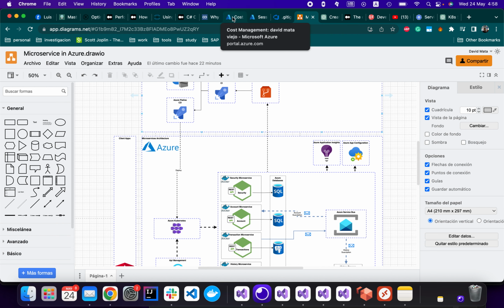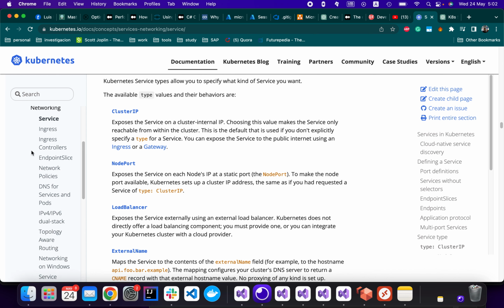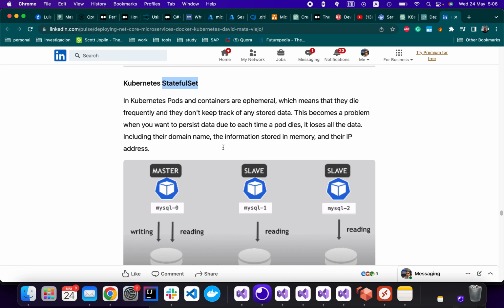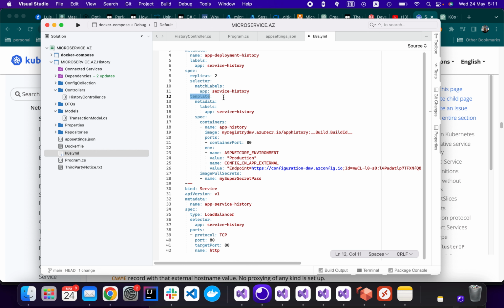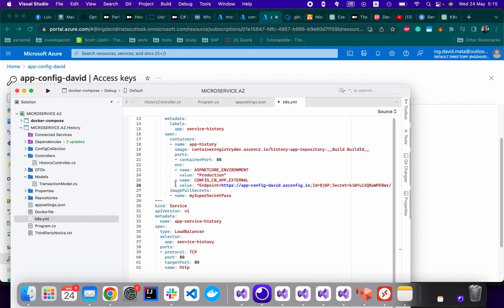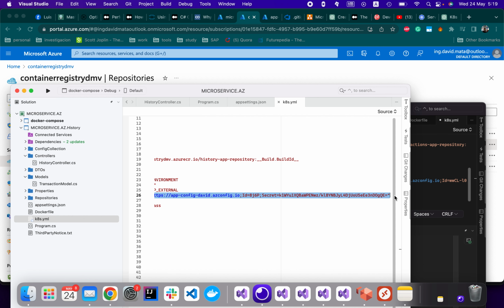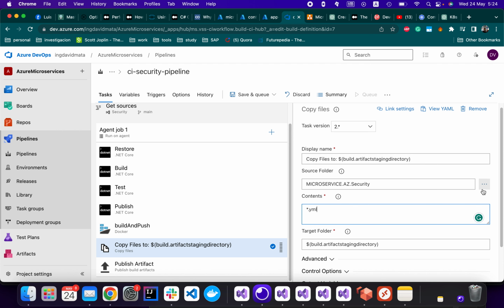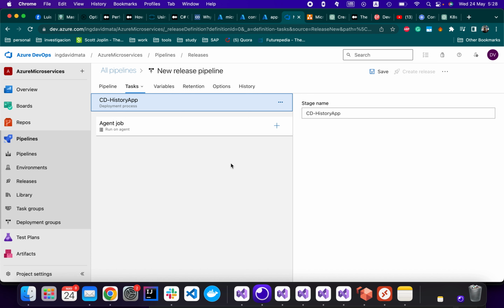12 Azure Kubernetes